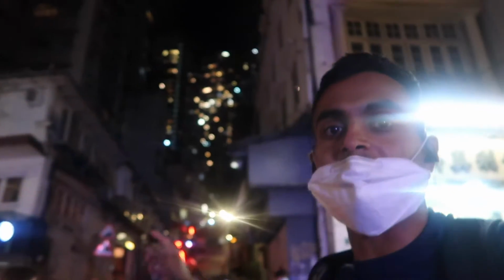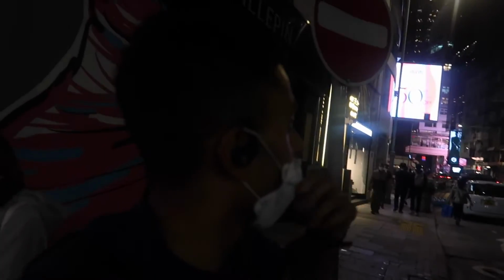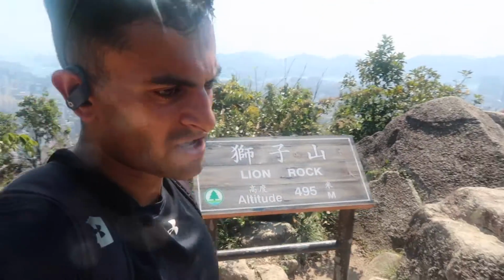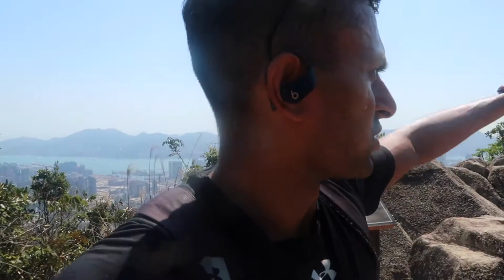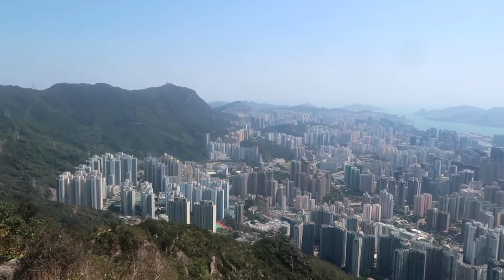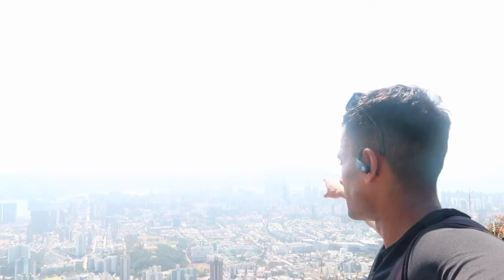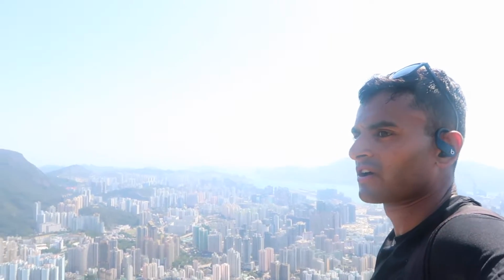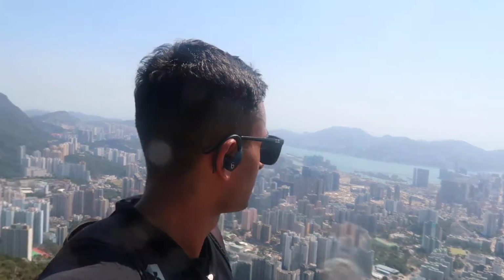THE FINAL DAYS OF ASIA-HONG KONG PART 3 | LION'S ROCK | HORSE RACING AT NIGHT!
AND-If you are new to this channel-My name is sachin govind,and I like to film videos around my interests-travel, food, fitness, pharmacy.